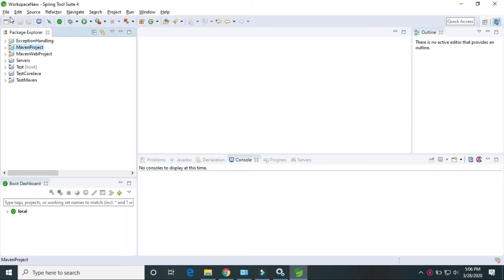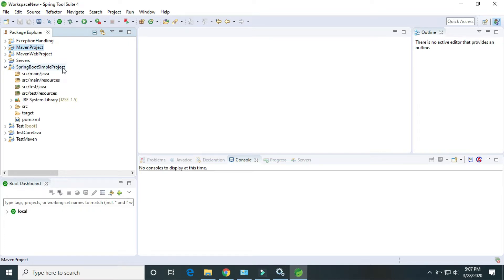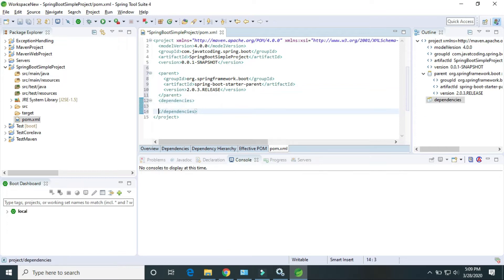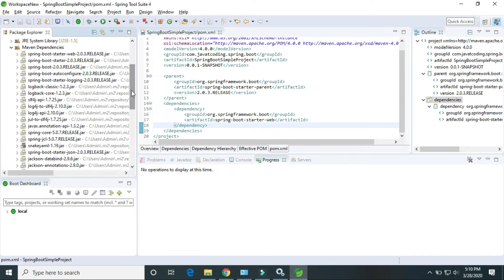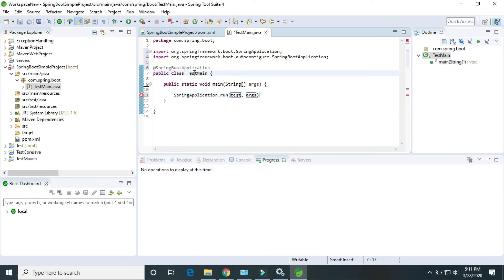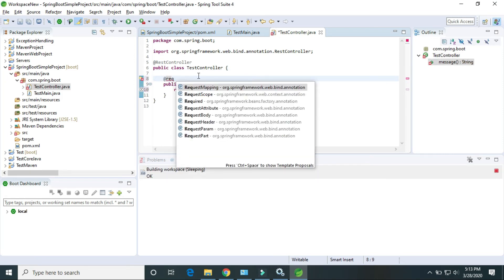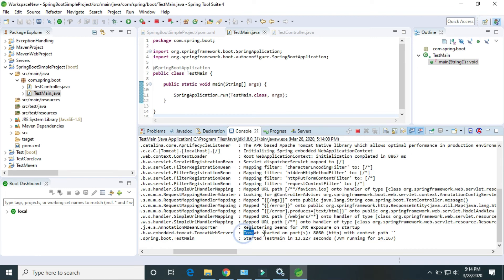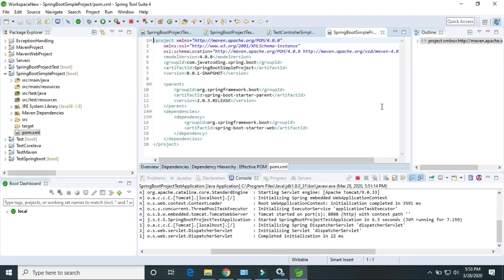How to create spring boot project with eclipse | Spring Boot Hello World example in eclipse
In this video explained to create simple spring boot project in eclipse with maven.

how to create spring boot project in eclipse,spring boot simple project with maven
create spring boot project in STS
spring boot hello world example in eclipse
spring boot hello world example in sts
How to create spring boot project with eclipse and maven step by step with example